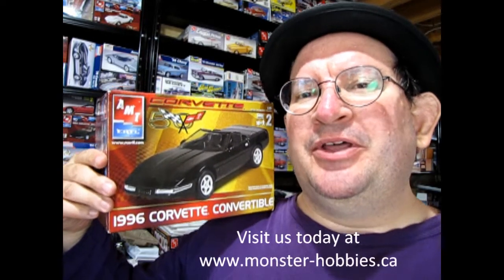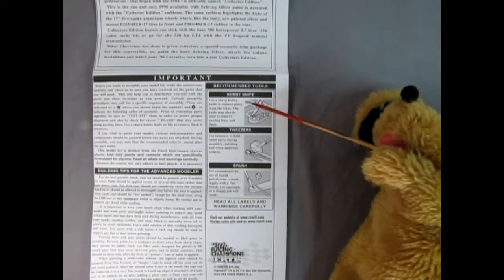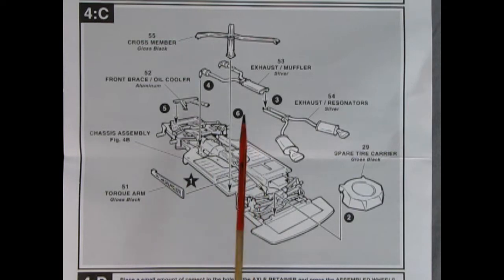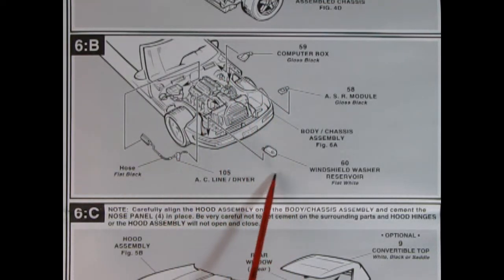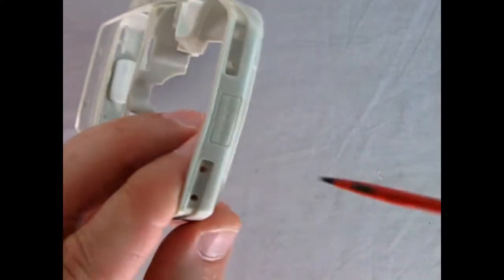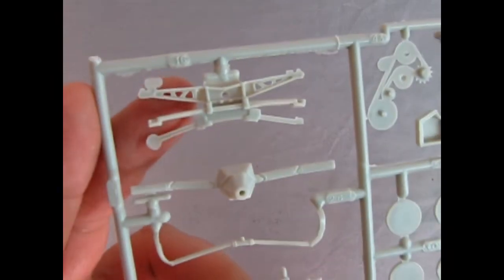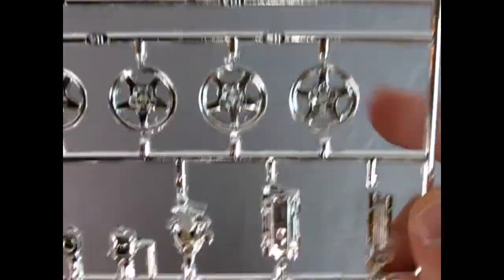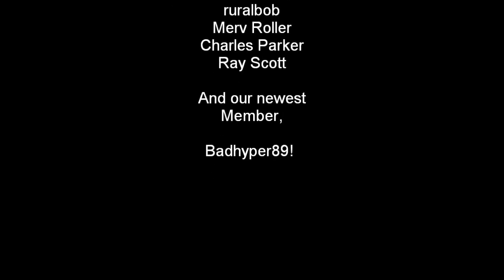What's In The Box? The 1996 Chevrolet Corvette Convertible by AMT/ERTL - A Model Kit Unboxing Video